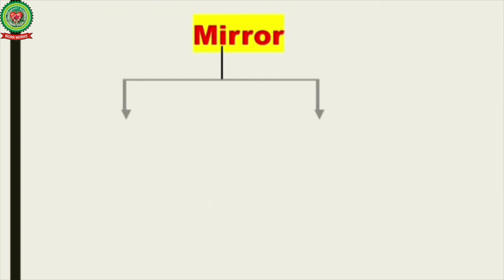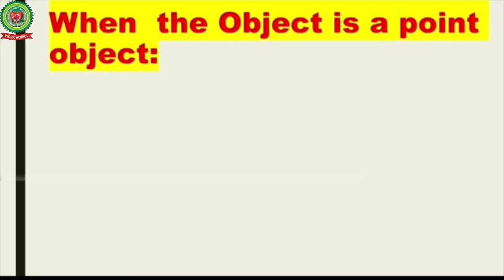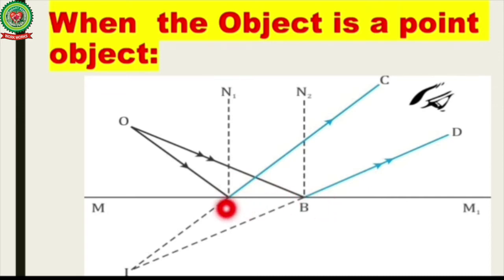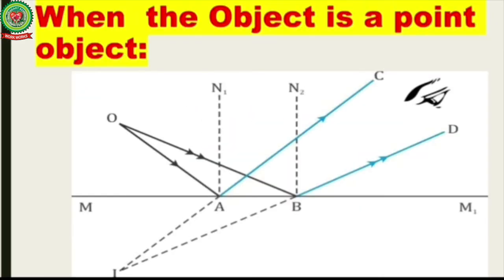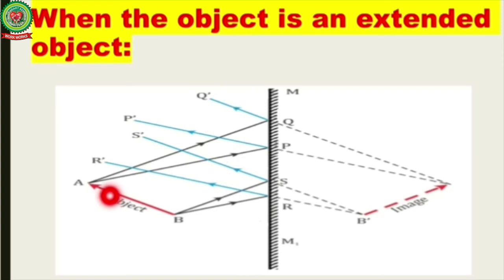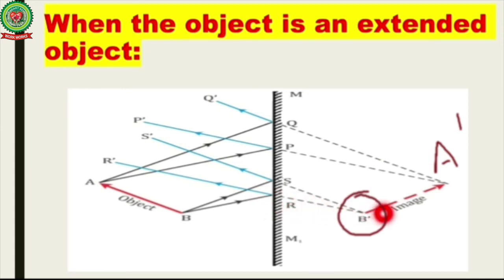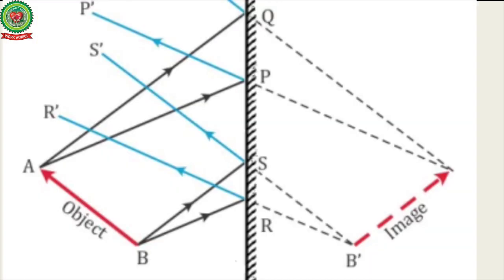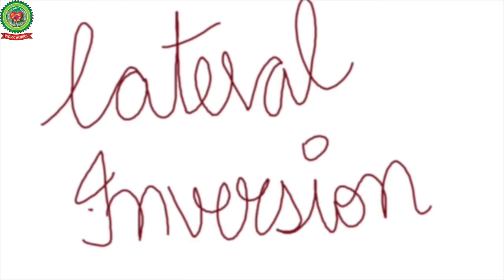Image formed by a plane mirror | Class 8 | Physics | Holy Heart Schools